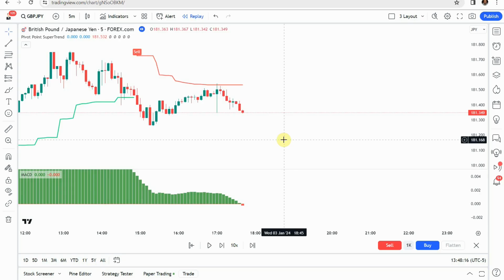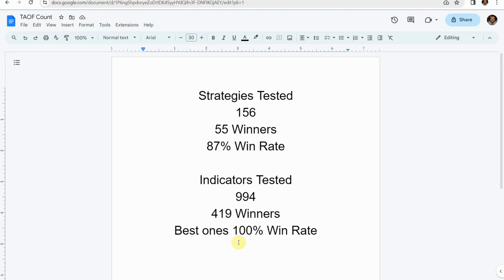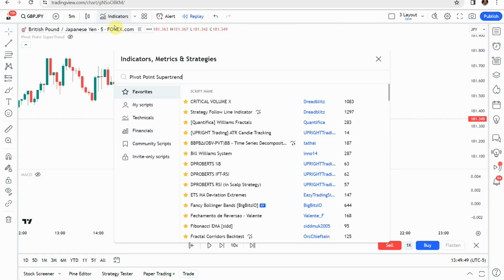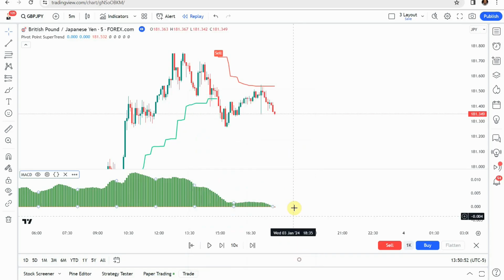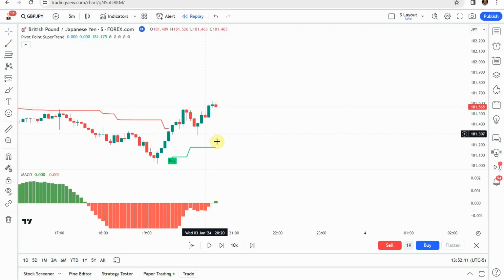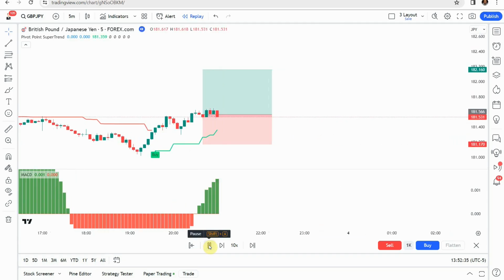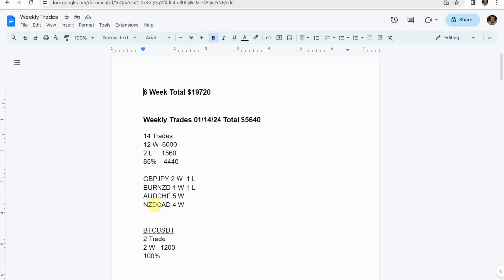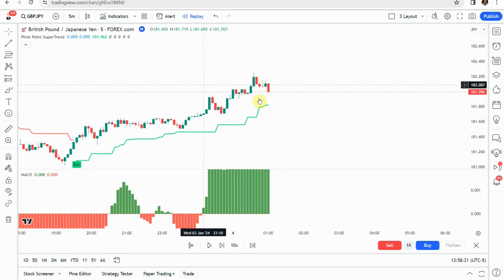Scalping Trading Strategy: How to Make Money Quickly???